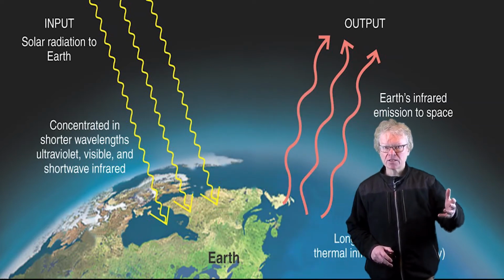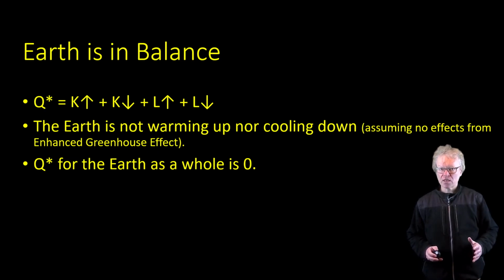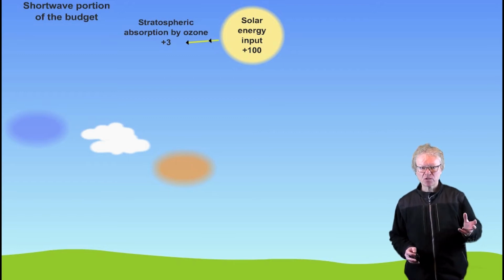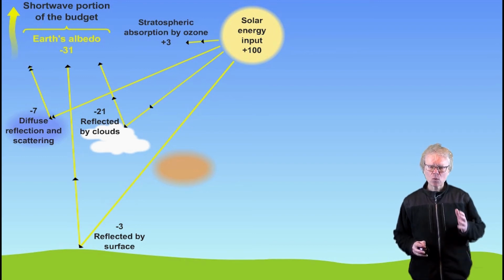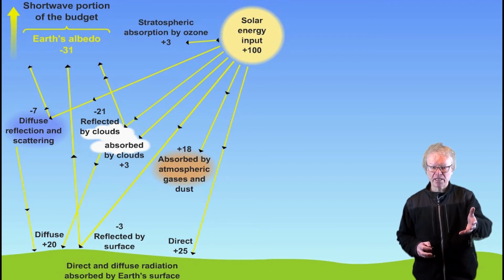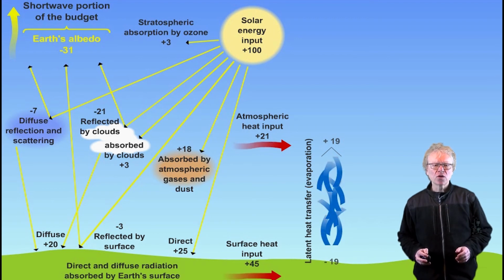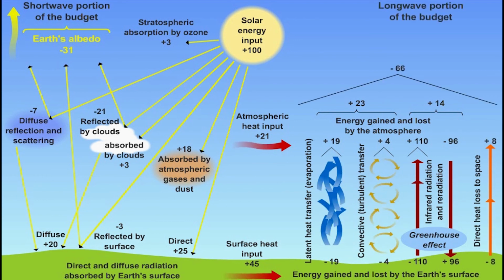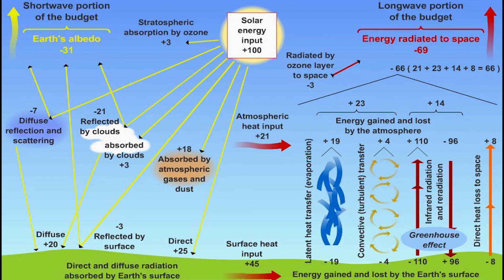climate lecture 02